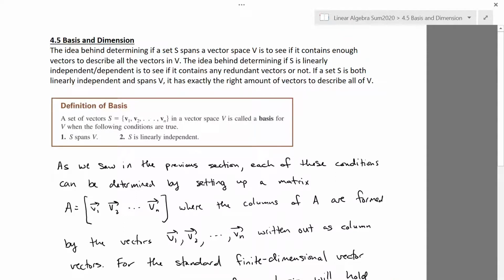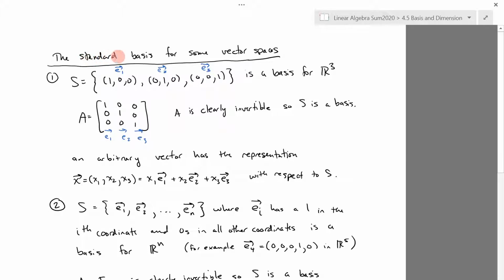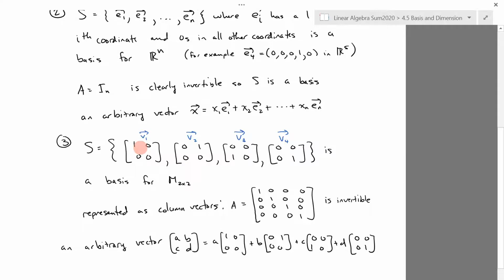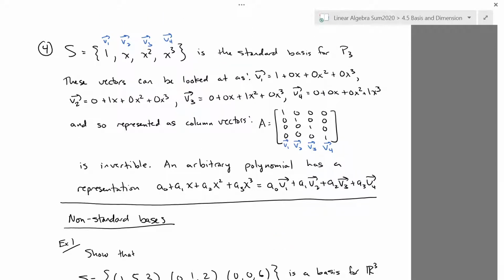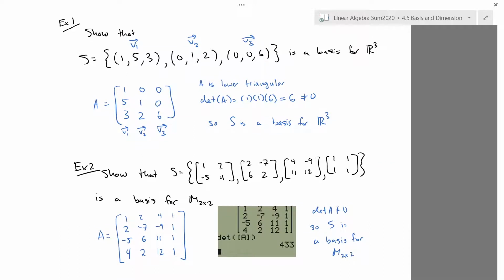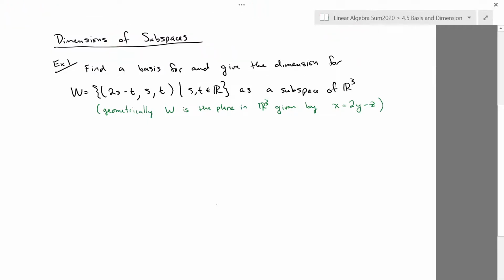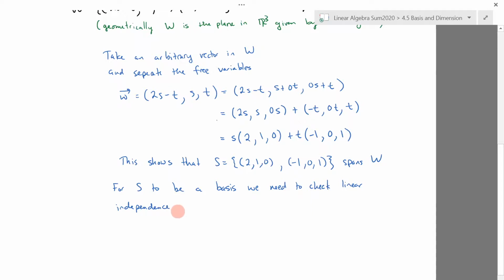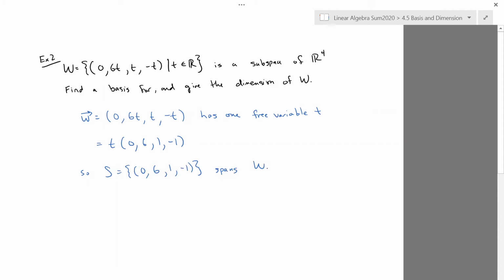MAT210 4.5 Basis and Dimension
Timestamps
0:00 page 1
4:17 page2
11:05 page3
17:50 page4
29:32 page5